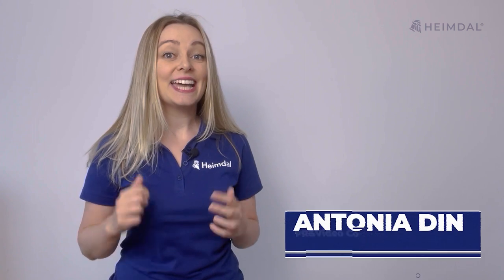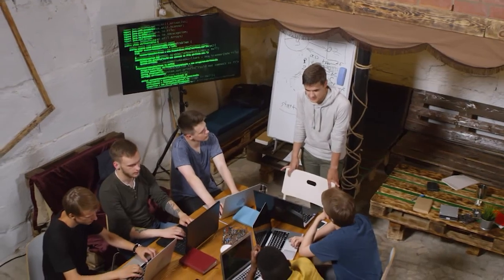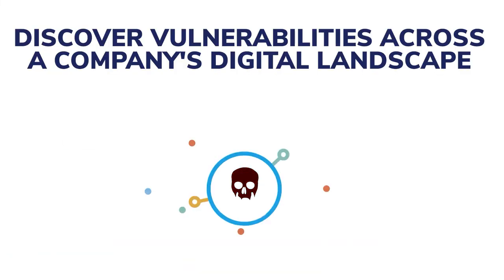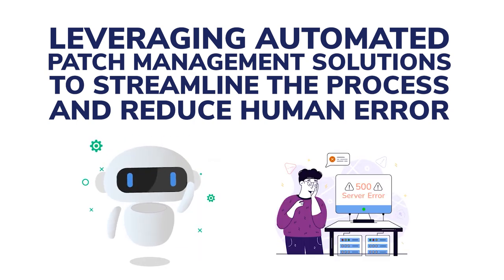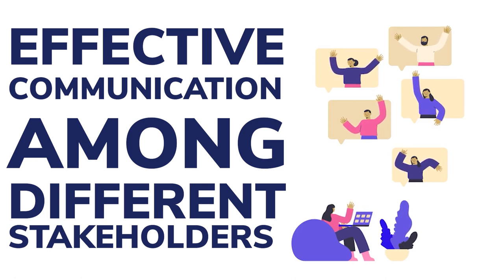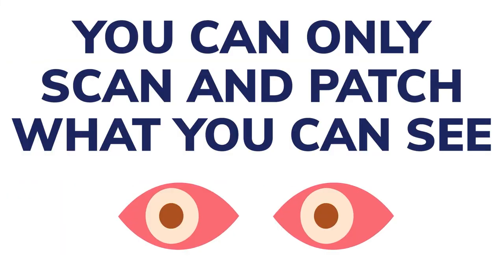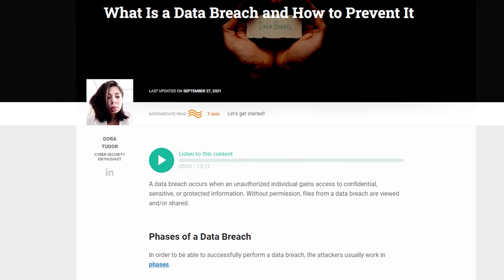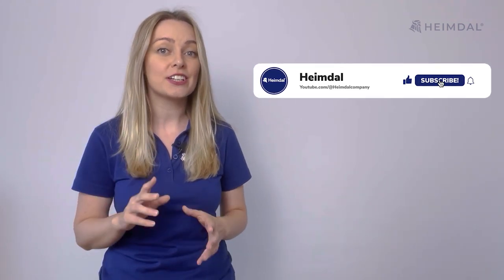How to Overcome Vulnerability Management Challenges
In this snappy video, we bust open the black box of cybersecurity! Witness real-world solutions for the biggest challenges in vulnerability management, all broken down into bite-sized insights. Buckle up for a thrilling deep dive into the world of digital defense. Let's outsmart those vulnerabilities together!

ABOUT US